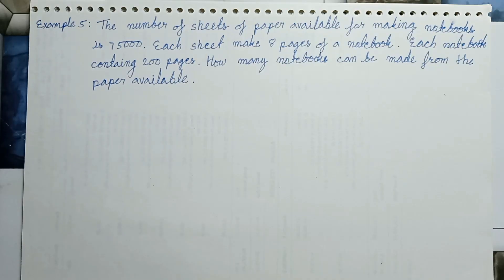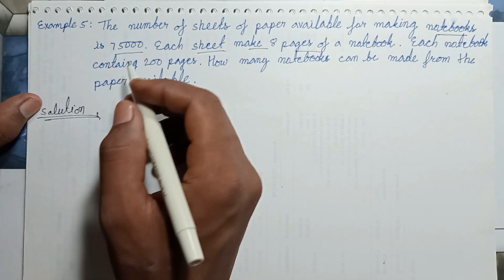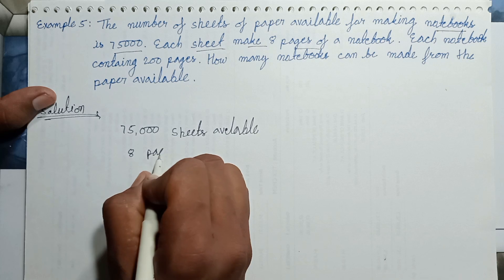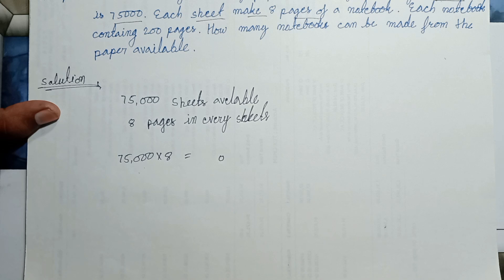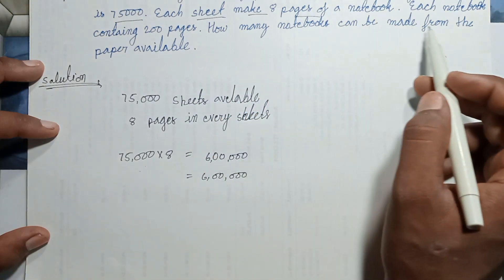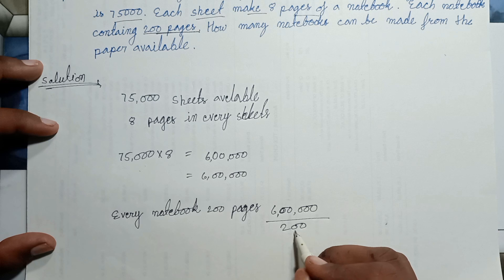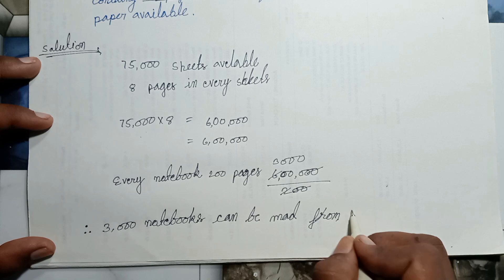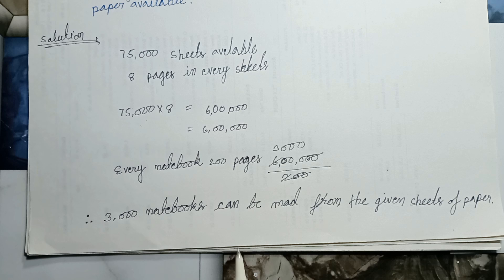Example 5 // the number of sheets of paper available formaking notebooks is 75000. Each sheet makes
Example 5 // the number of sheets of paper available formaking notebooks is 75000. Each sheet makes 8 pages of a notebook. Each notebookcontains 200 pages. How many notebookscan be made from the paper available.